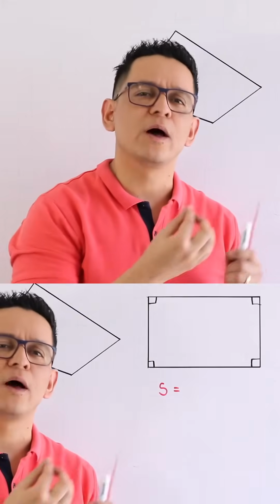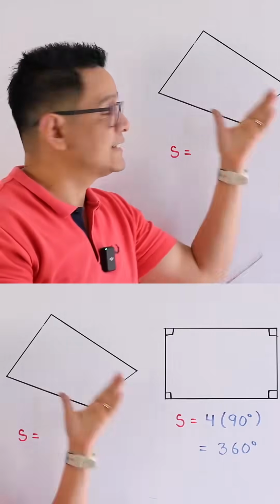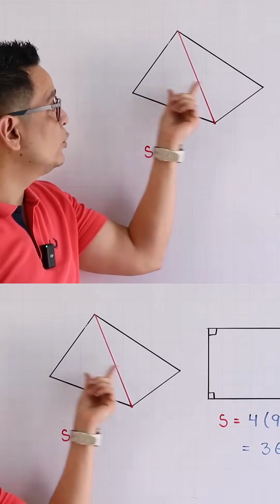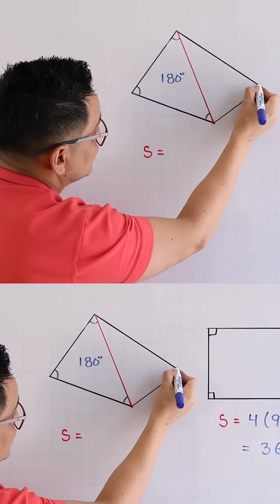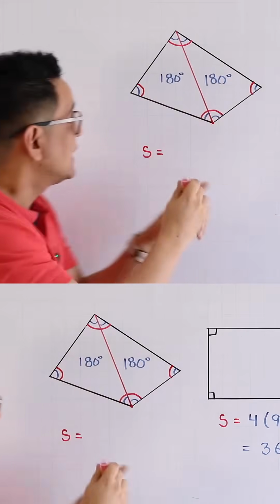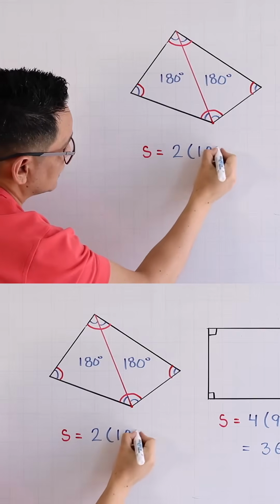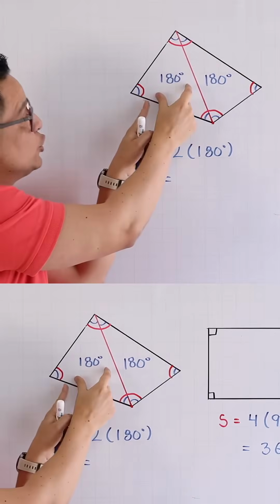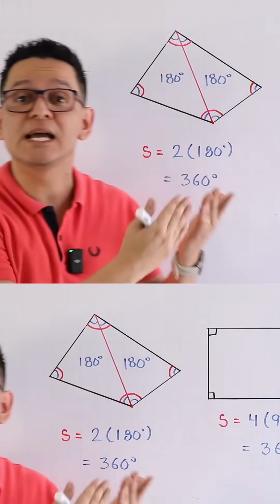How to Find the Angle Sum in Any Quadrilateral